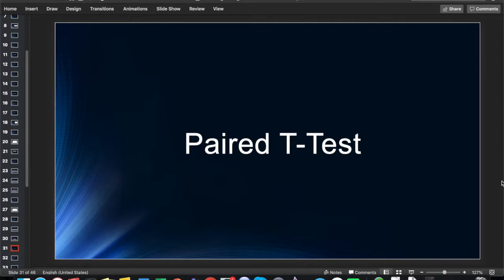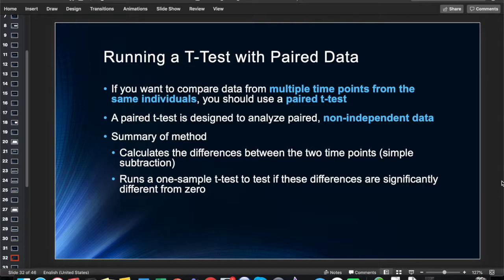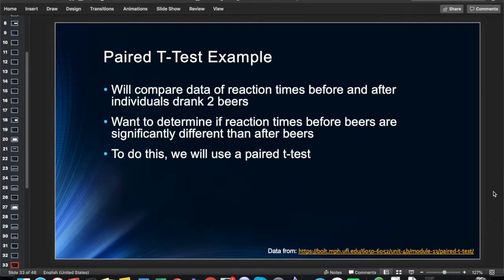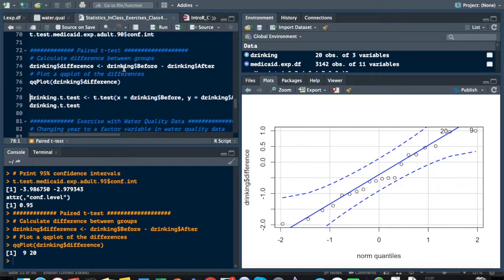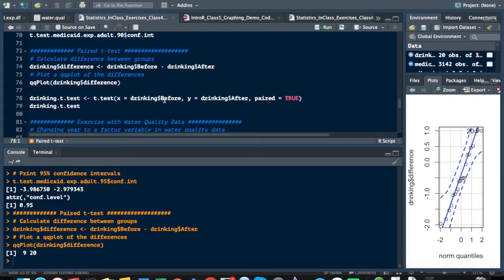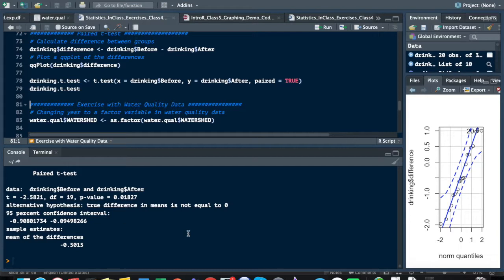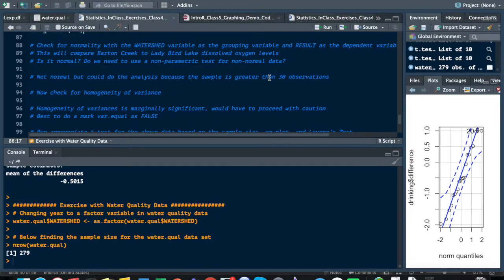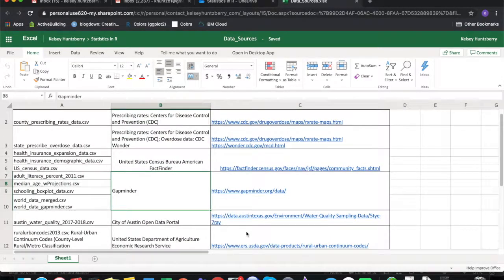T-Test with Pairs & Non-Normal Data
This video covers how to do a paired t-test to test the difference between means in paired non-independent groups. Also covered is how to run a t-test with non-normal data.